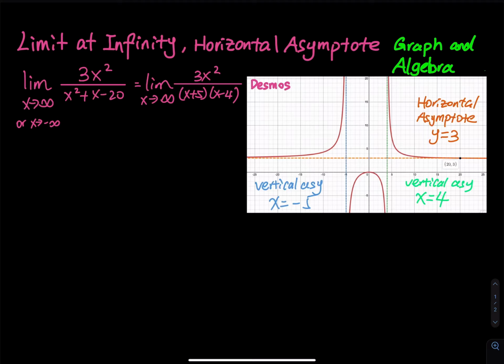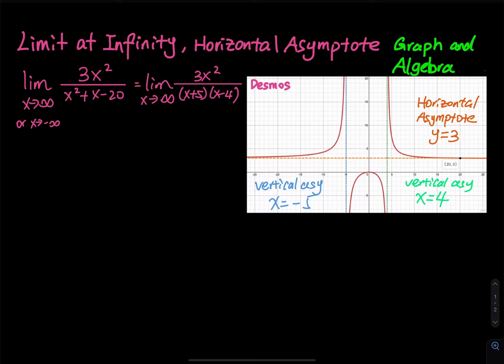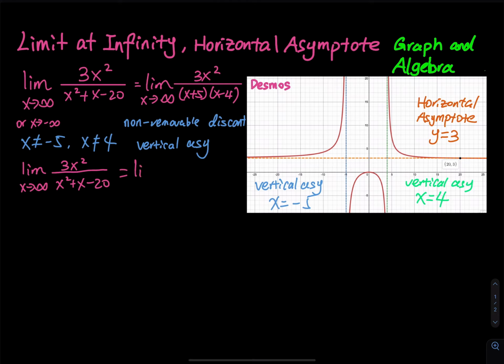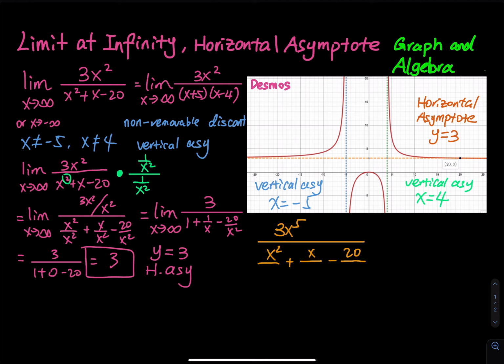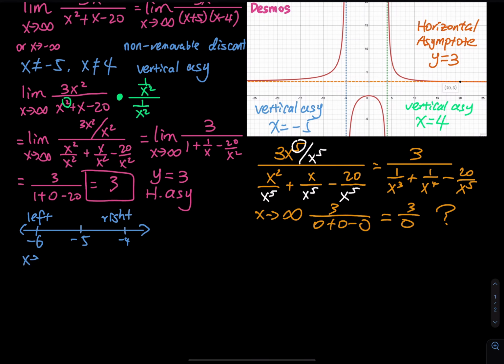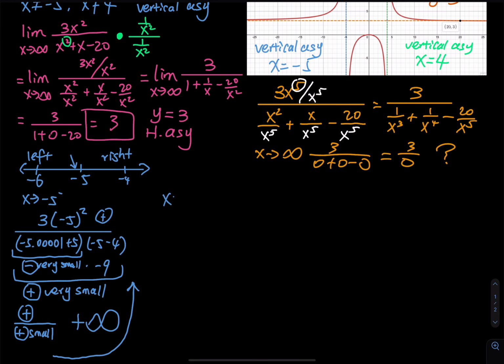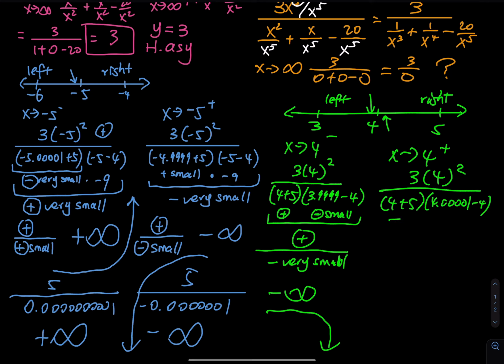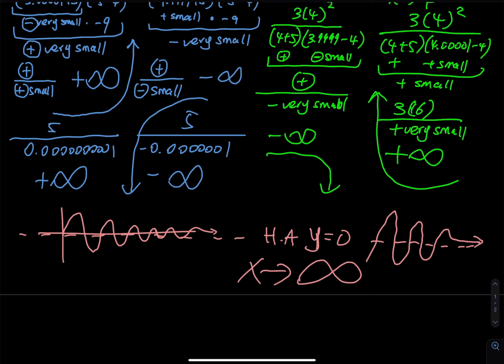1.8 Part 1: Limits at Infinity & Horizontal Asymptote; Graph & Algebra | Differential Calculus